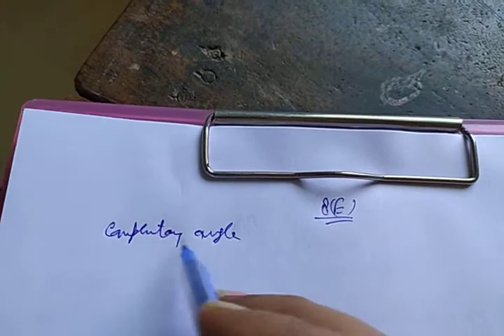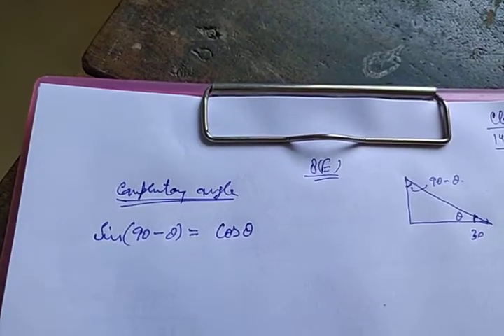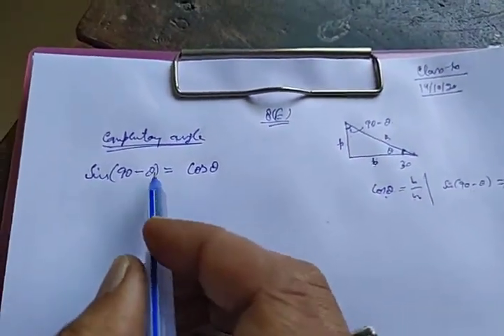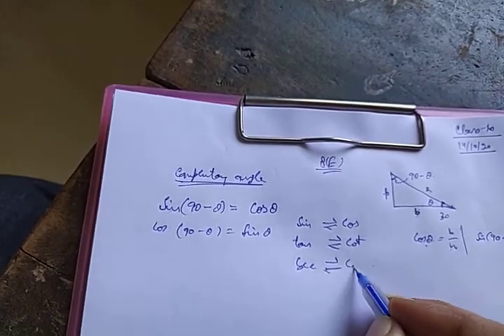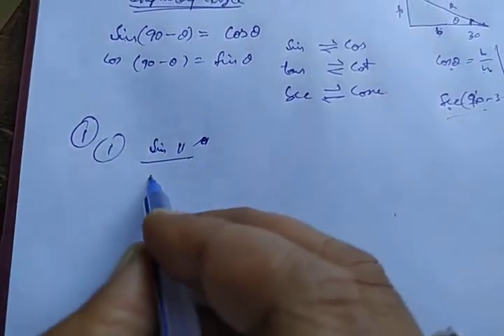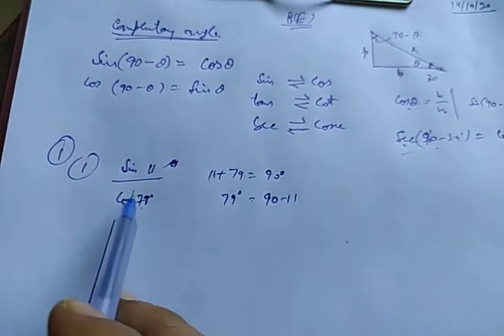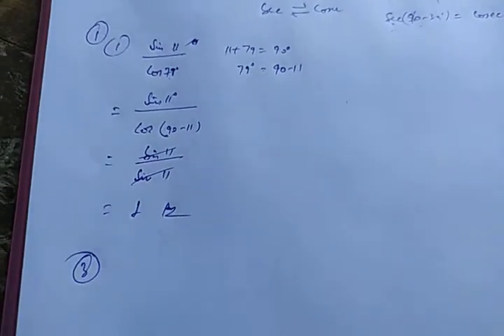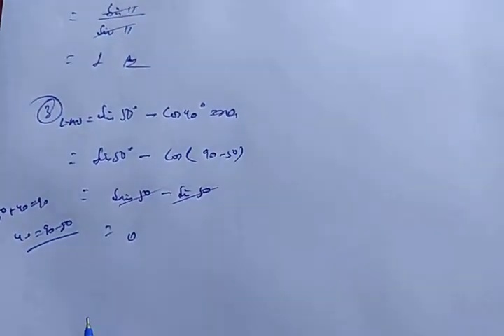Class 10 ex 8E trigonometry by karunesh srivastava